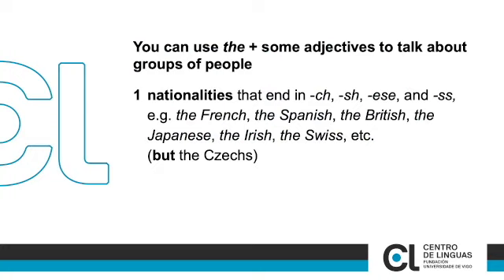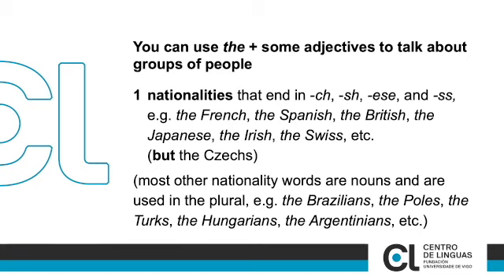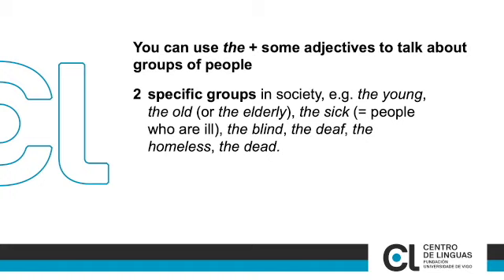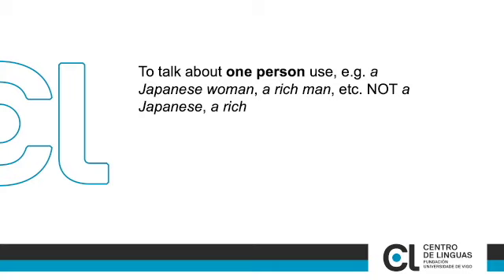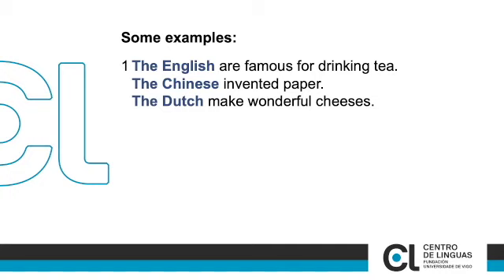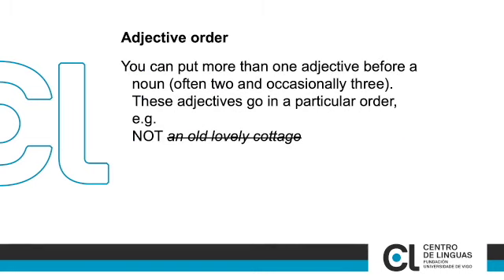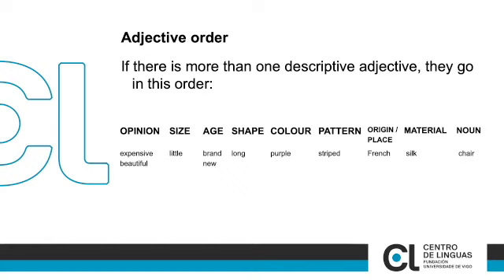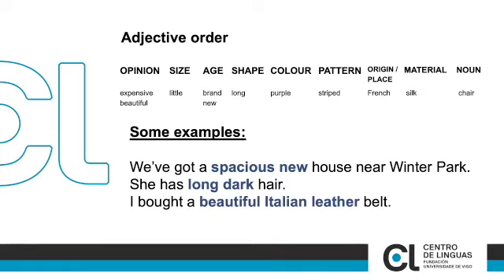Grammar point: Adjectives SD 480p